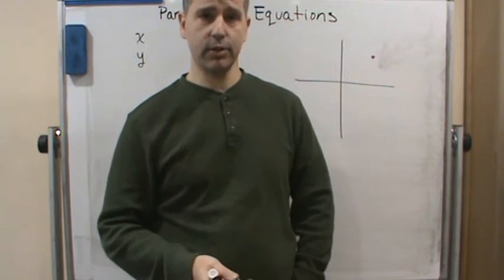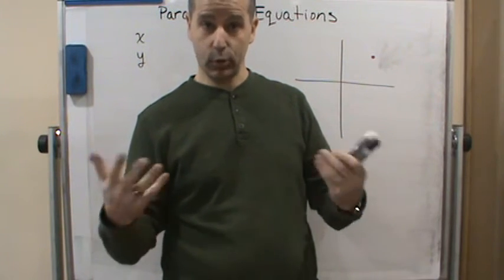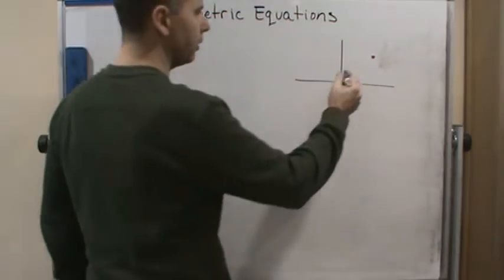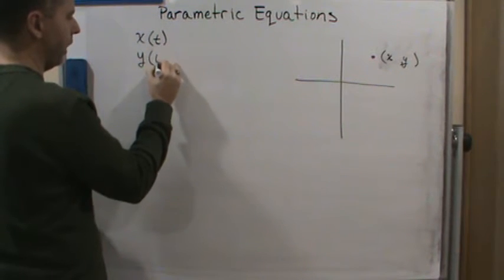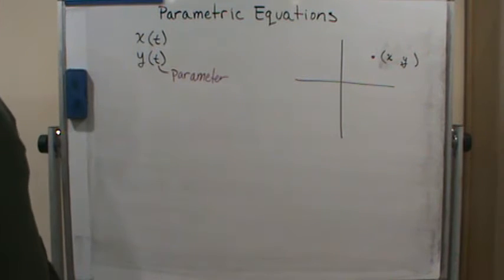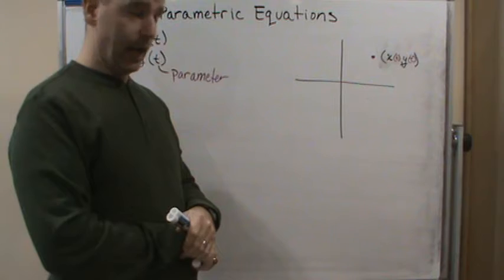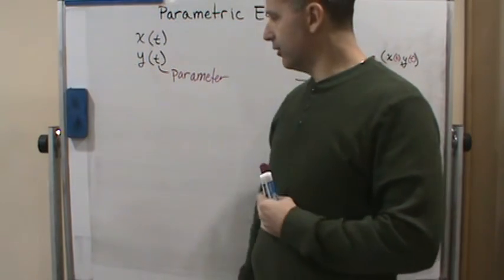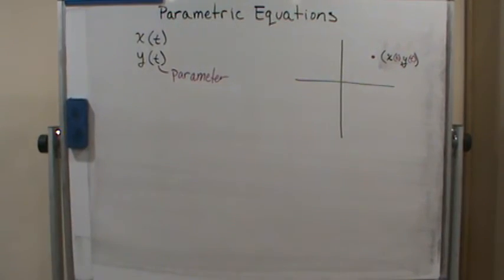Pre Calc2 Parametric Equations